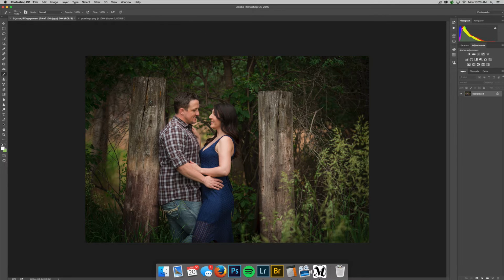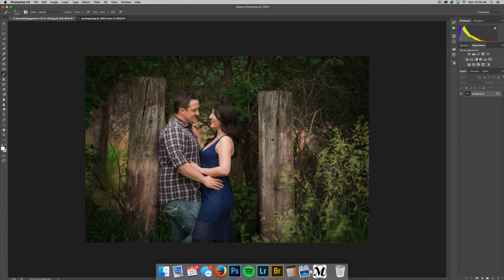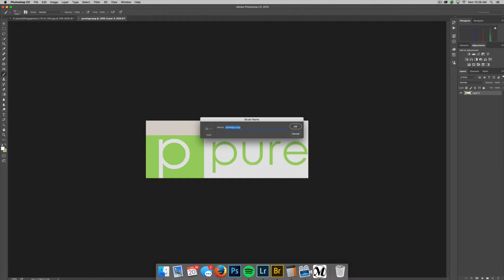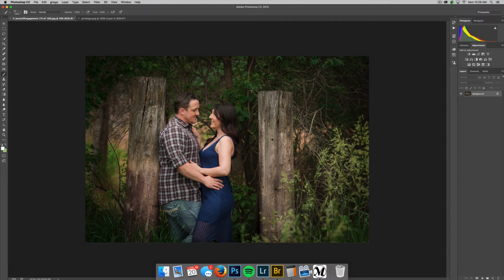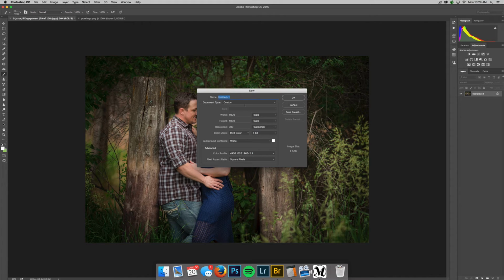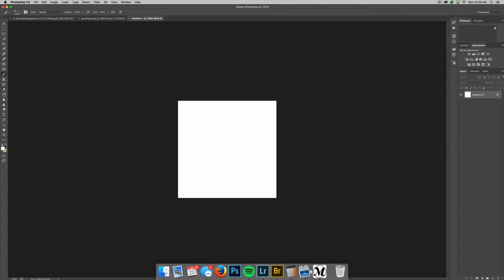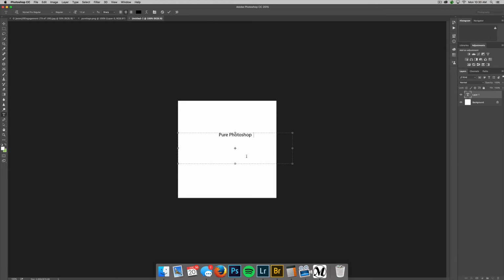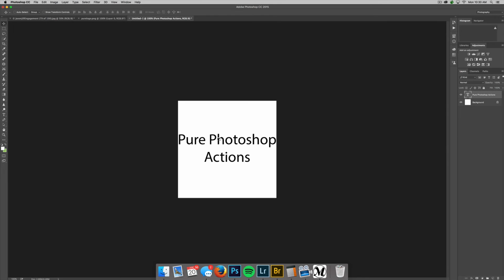Making A Watermark in Photoshop CC 2015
How to quickly make a watermark in Photoshop CC 2015